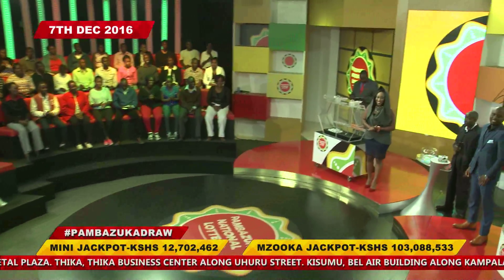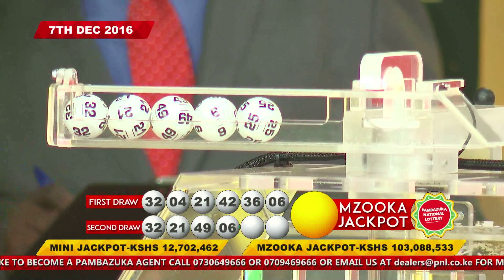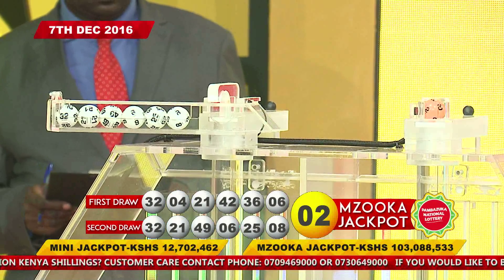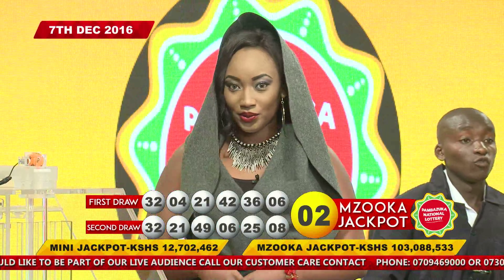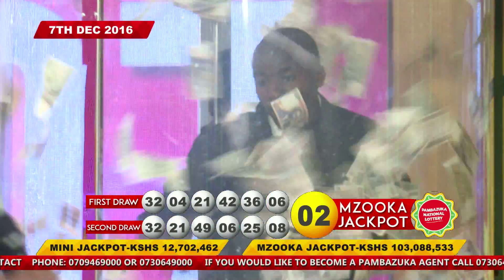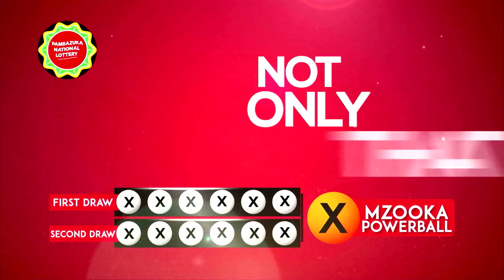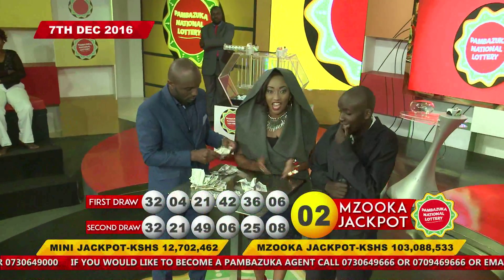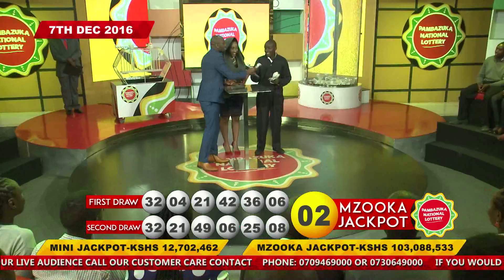PAMBAZUKA EP 43 PART 2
On 10th July we are throwing down the Biggest Launch in History; 7 regions at the same time. It will be live on NTV!